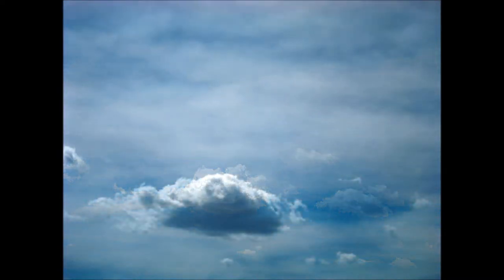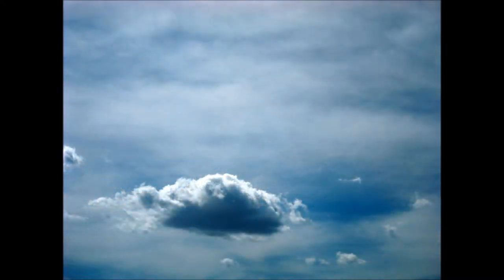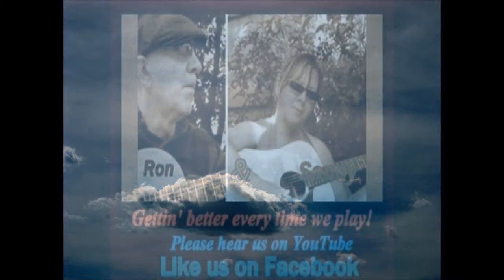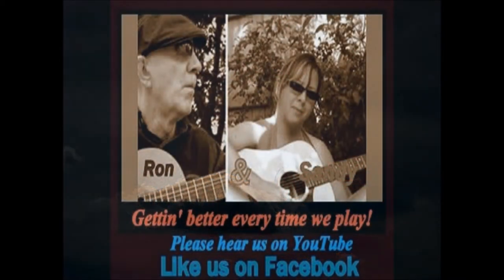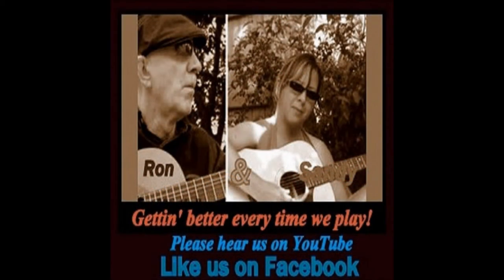"Helplessly Hoping" (only to trip at the sound of goodbye)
Voted #2 Best online Guitar Instructor, 2013 Jim Bruce Blues & Ragtime Guitar Instruction

An old one by CSN.

Ron